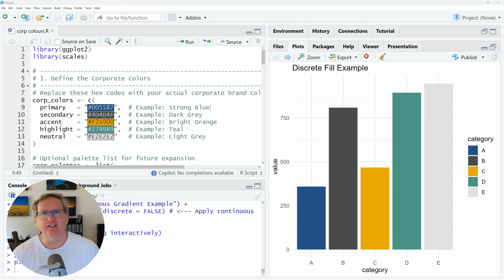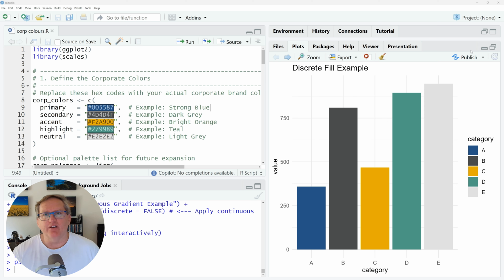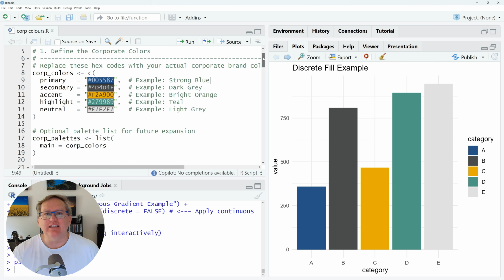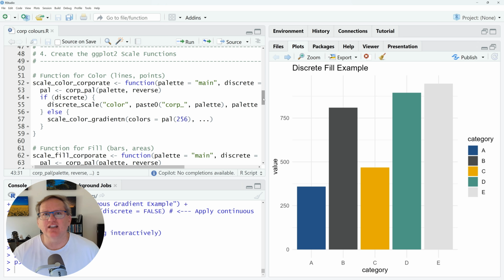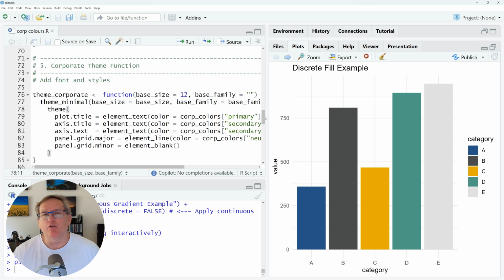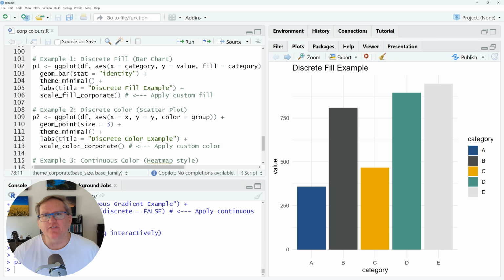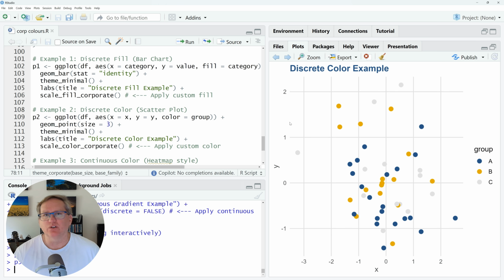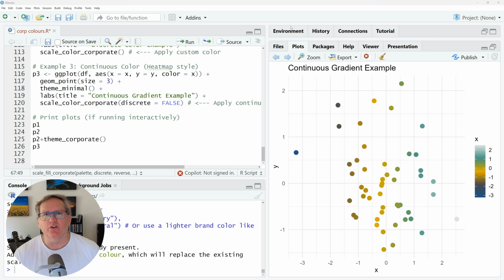Add your Corporate Colors to your R Graphs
This video shows you how to build a reusable corporate colour system in R, including custom palettes, ggplot scales and a clean theme that matches your organisation’s brand. You will see how to apply it across different chart types so your reports and presentations look consistent and professional.